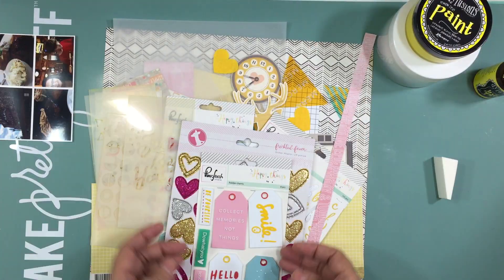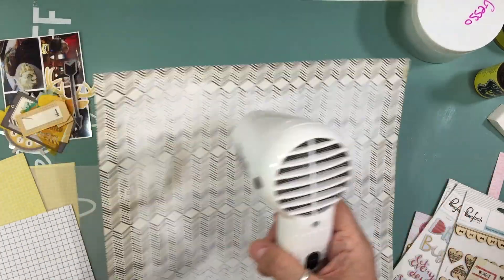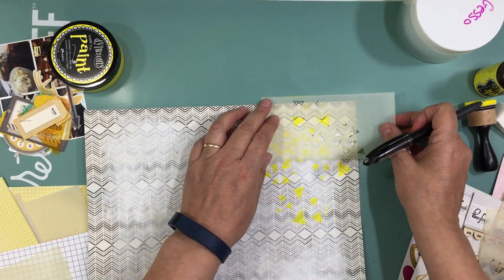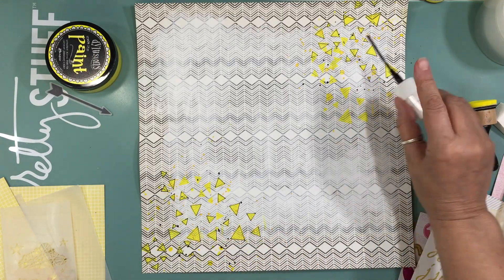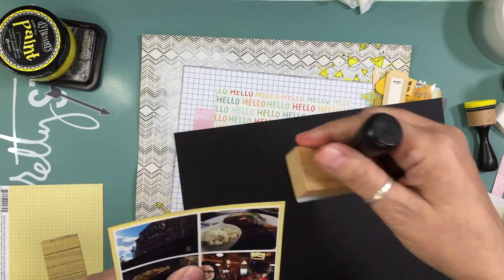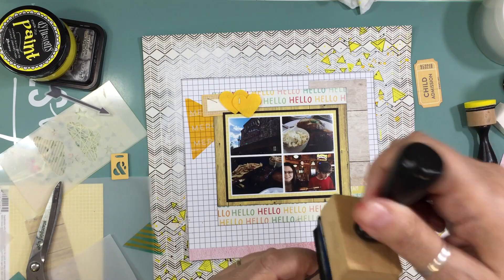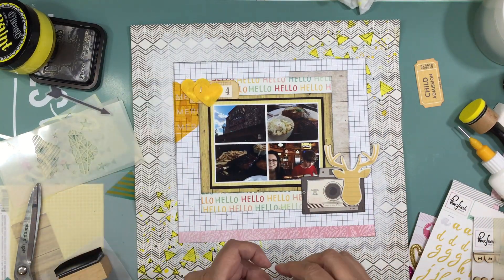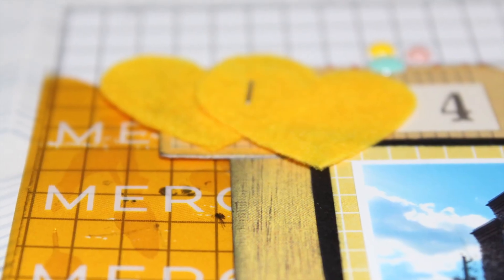Scrapbooking Process 506: Let's Get Hip Fridays (2015:138/180)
Here is my process while making a Scrapbook Layout, I go through from start to finish on my thought process while I'm creating these Scrapbook Pages. Every Friday I'll be playing with my Hip Kits.
This week I am playing with the August Hip Kit, check them out